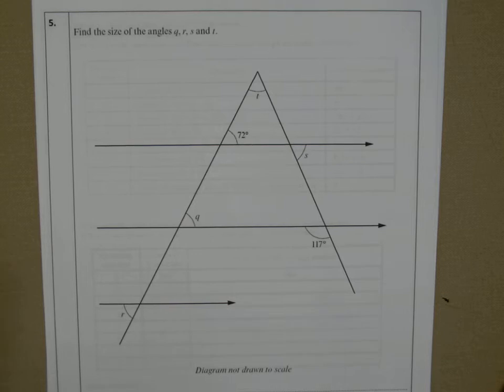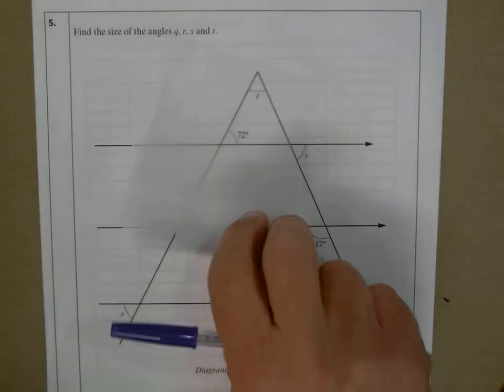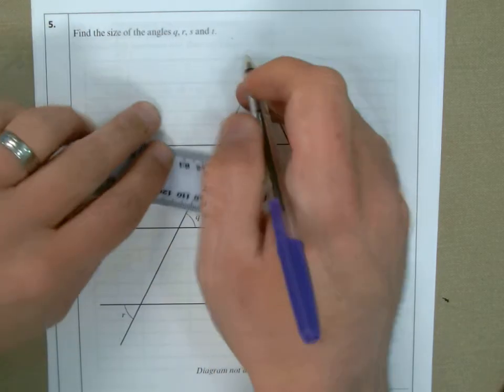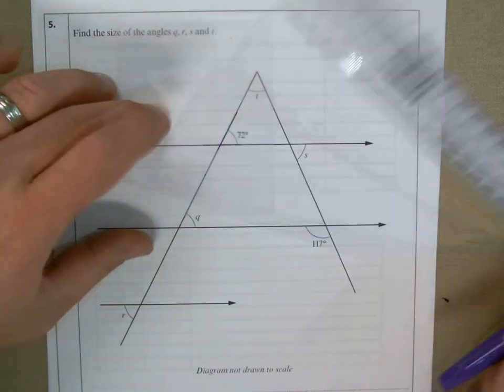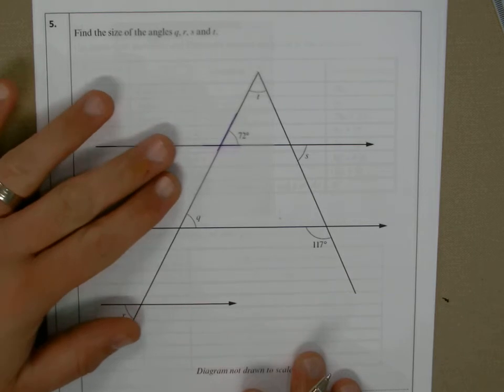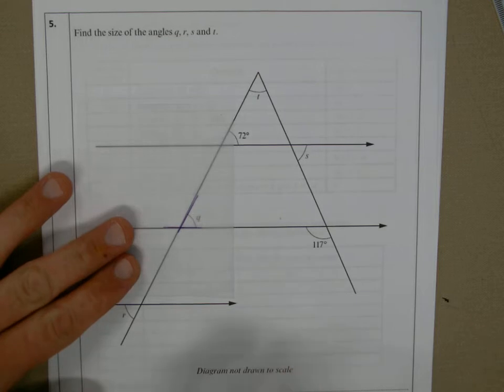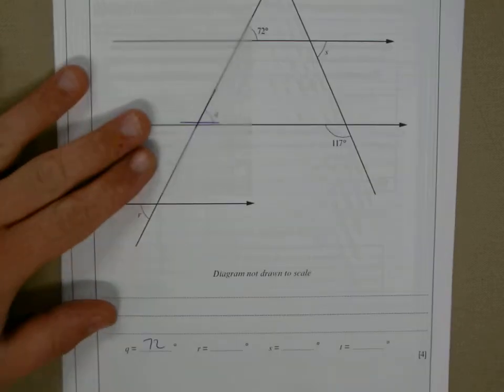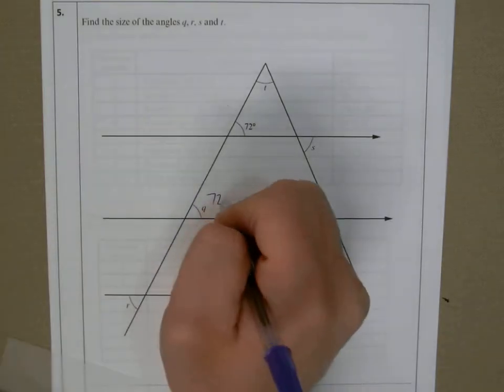Q5 THE BIG TEN